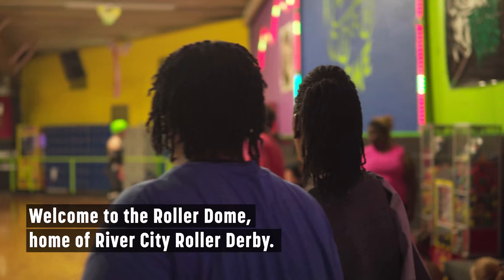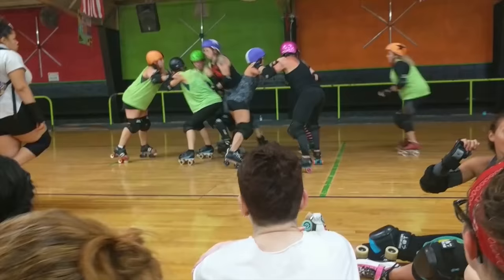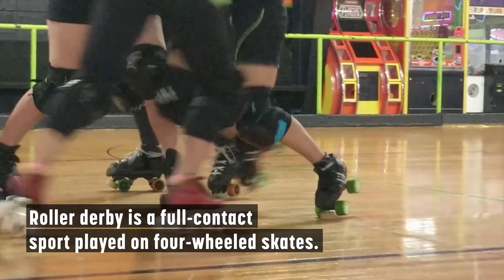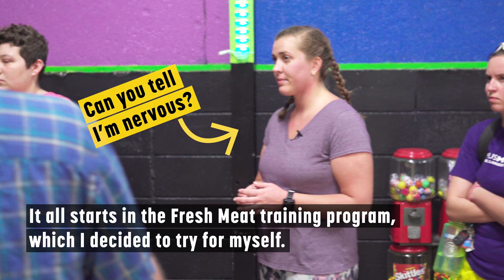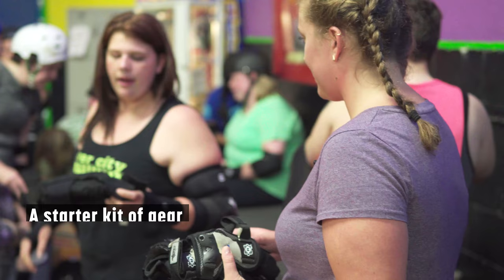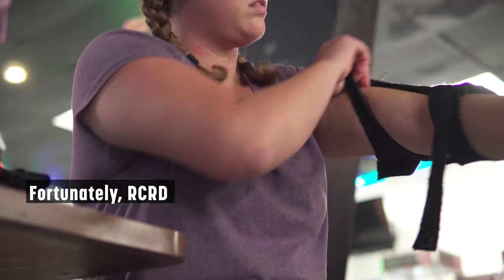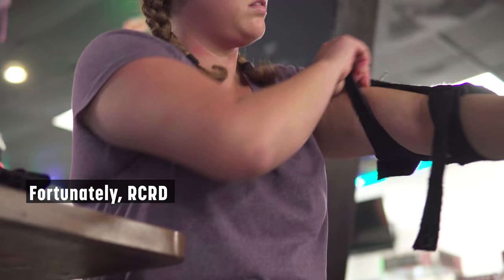Fresh Meat: River City Roller Derby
What's it like to be a Fresh Meat trainee with Richmond's River City Roller Derby? Richmond magazine's Sarah Lockwood strapped on skates and made peace with hitting the deck to find out.